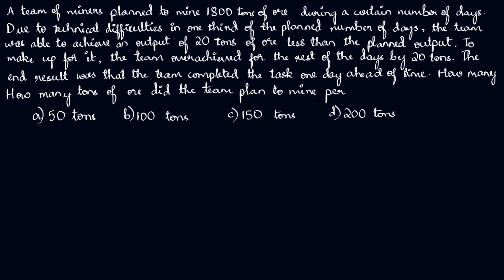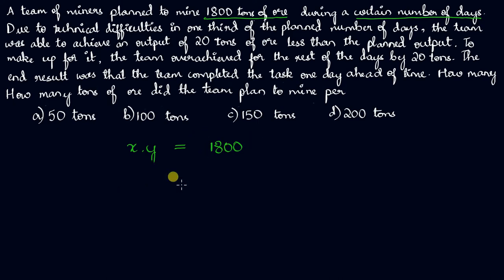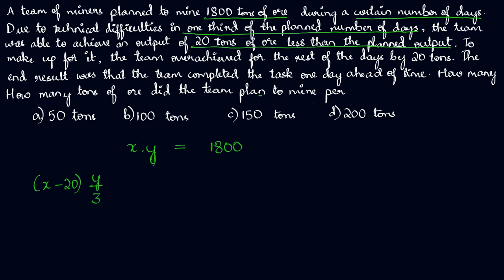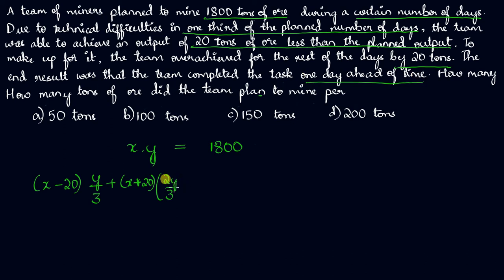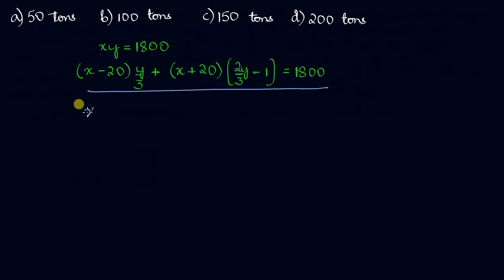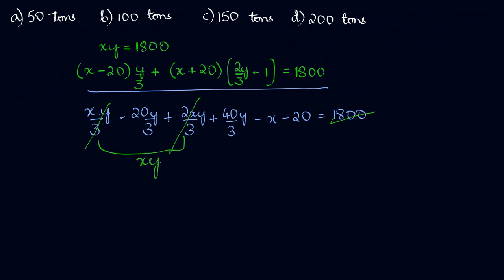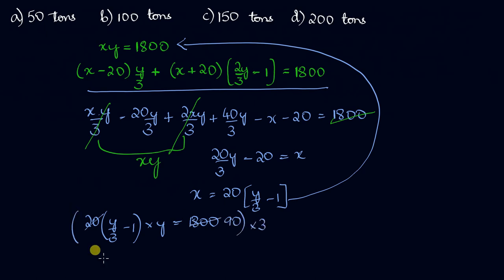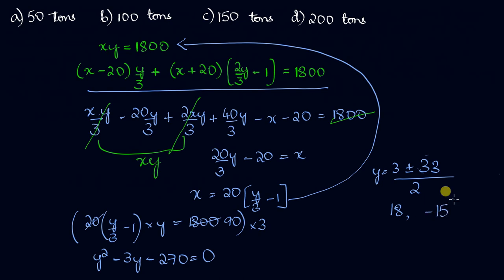Miner's problem!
How to prepare for Quantitative Aptitude for the CAT (p. II.22).
This is the source of the quesiton